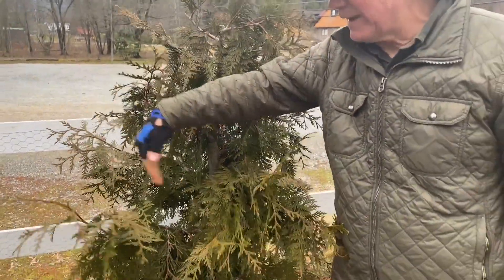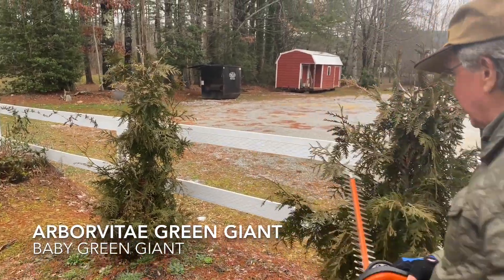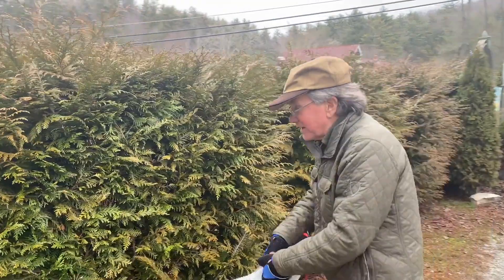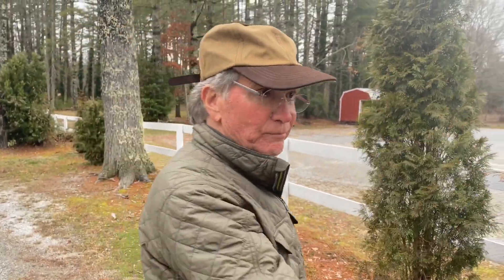Pruning with Hugh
Landscape Architect, Hugh Dargan- ace evergreen pruner- shares his secrets for success in pruning schip laurels and arborvitaes. Includes tools and secret sauce!